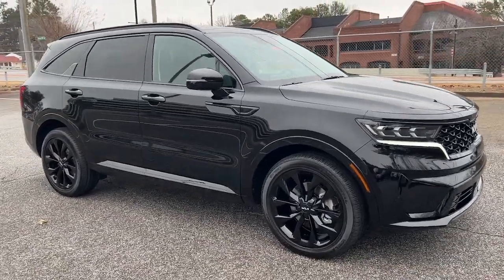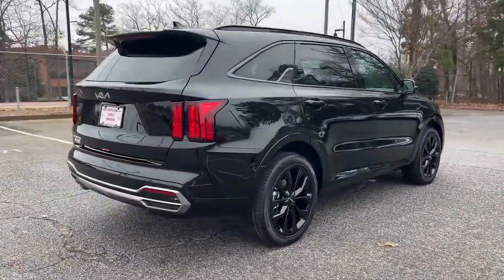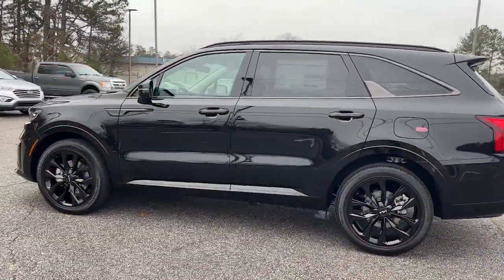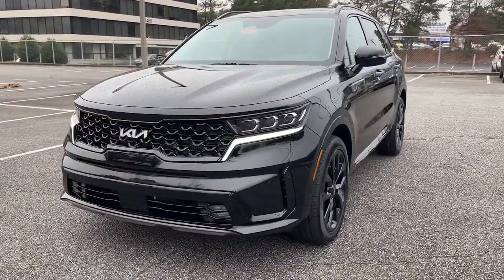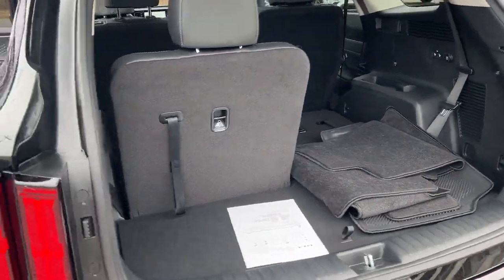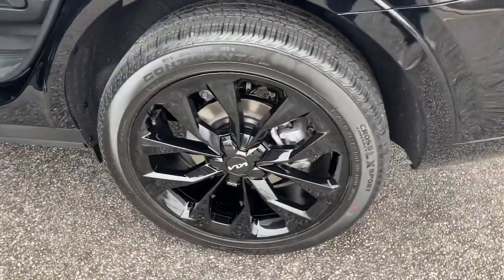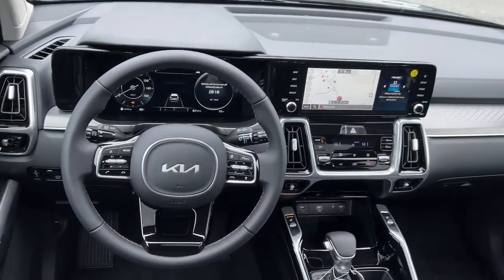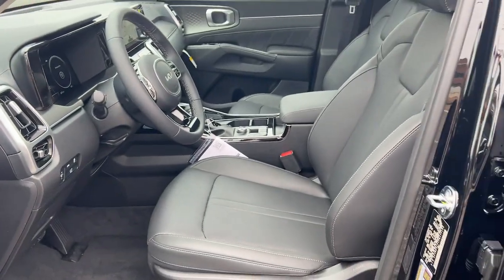2023 Kia Sorento Smyrna, Marrietta, Atlanta, Alpharetta, Kennesaw, GA 290277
Ebony Black New 2023 Kia Sorento SX available in Smyrna, Georgia at Ed Voyles Hyundai Kia. Servicing the Marrietta, Atlanta, Alpharetta, Kennesaw, GA area.

2023 Kia Sorento SXEd Voyles KIA offers a varied and accommodating selection of new Kia models, including the much-loved Kia Forte, Optima, Cadenza, K900, Sorento, Soul and Sportage. Each of these vehicles comes with a 5 yr/60,000 mile limited comprehensive and 10 yr/100,000 mile Powertrain Warranty. * All available rebates are applied to the advertised pricing. Advertised pricing is on in-stock units only and includes all applicable dealer discounts, manufacturer discounts, and incentives. Prices exclude tax, tag, title, and electronic filing fees. A copy of the advertisement must be presented at time of purchase to receive any special or advertised price. Prior sales are excluded. Cannot be combined with website offers. We attempt to update this inventory regularly; however, there can be a lag between the sale of a vehicle and the updating of inventory. * The efficiencies of eCommerce permit us to offer eCommerce consumers pricing benefits. Therefore, prices on this website are available only to consumers who initiate their transactions via email or the contact mechanism of this website. * While every reasonable effort is made to ensure the accuracy of this information, we are not responsible for any errors or omissions contained on the pages of this website.